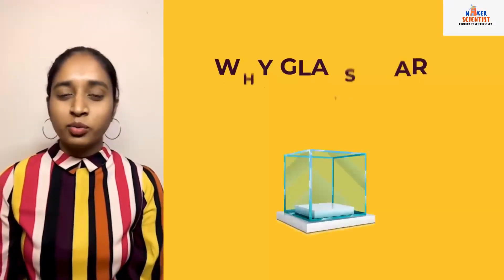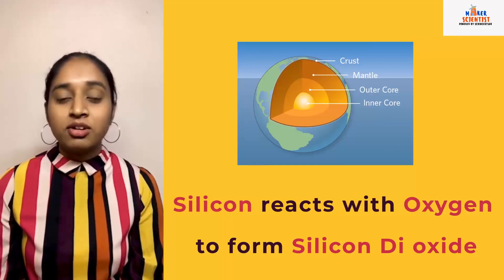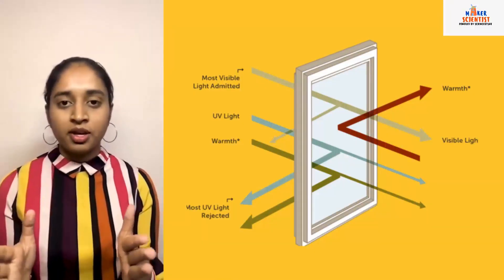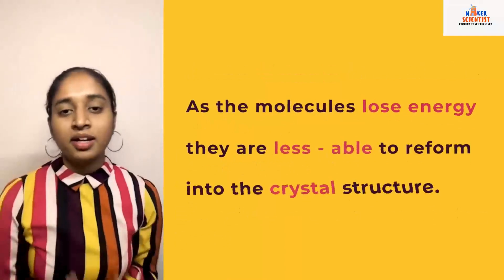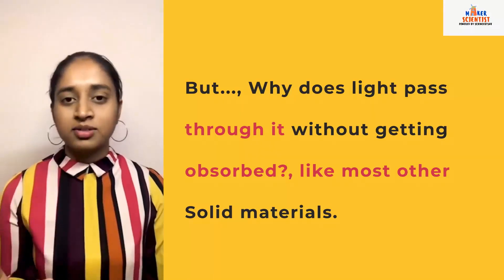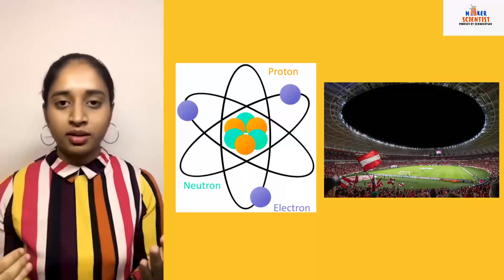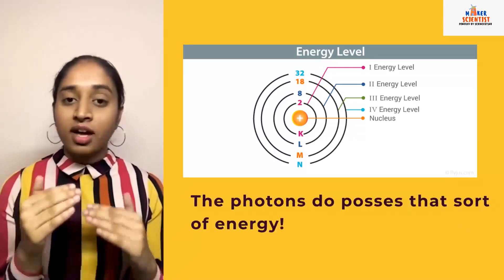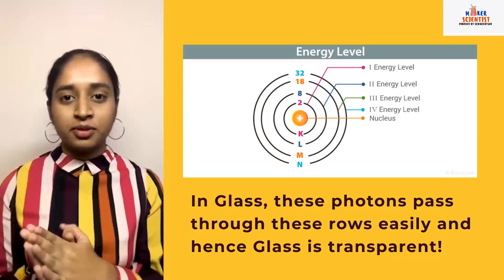Why Glass is Transparent?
ScienceUtsav started as an idea and a thought that “Practicality is Everything.”
From the thought started a revolution to build a field of education that will help children think beyond what is taught, explore beyond what is expected, and think beyond the boundaries.
Young minds take the shape of what they are taught, making them the most impressionable.
ScienceUtsav aims to help these young minds think beyond the ordinary with the unique programs which
help them grow and learn “by doing.” We aim to bring about a wave of inquisitiveness in children to help them become future leaders. Because “We learn better when we do things”